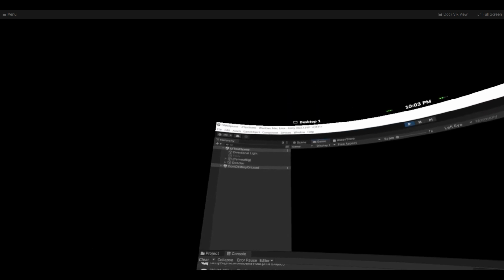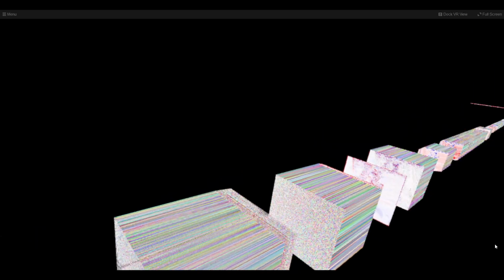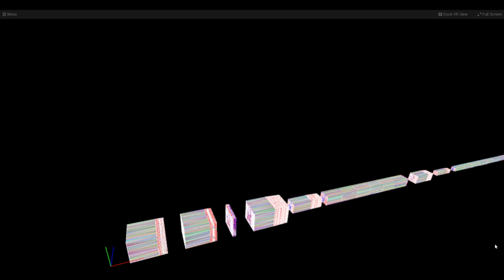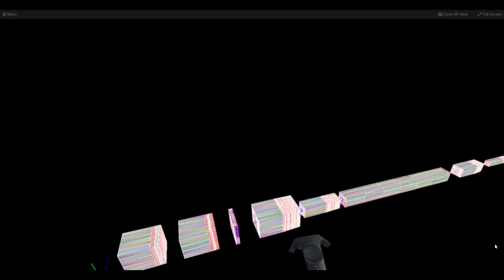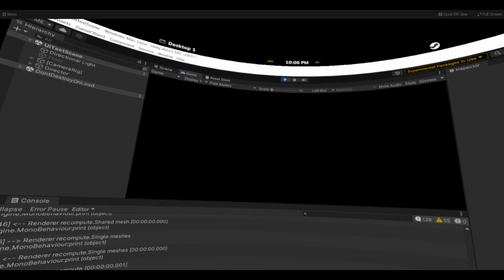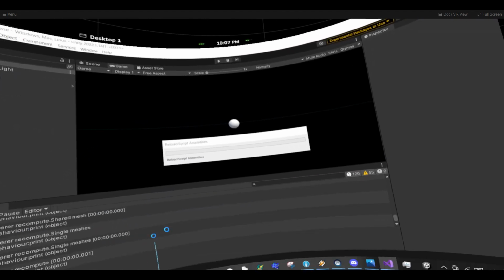ONNXplorer: VR ML Visualizer and Analysis Tool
ONNXplorer is a VR project in Unity that loads a machine learning model in the open ONNX format, and displays it for examination and analysis.  The project is open source and was built for the ML Verifiabilitity Jam, Apart Research Alignment Jam #5 (Scale Oversight), 2023.